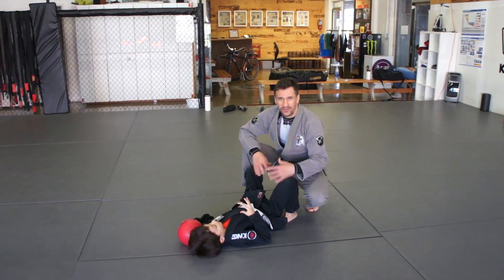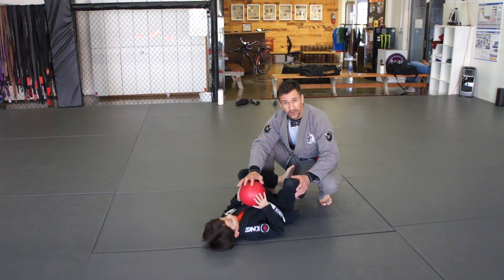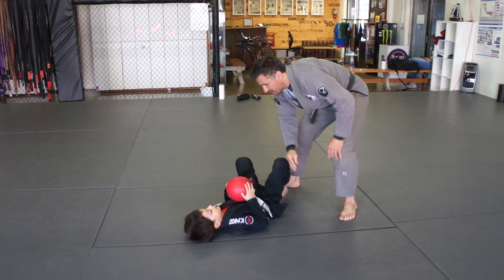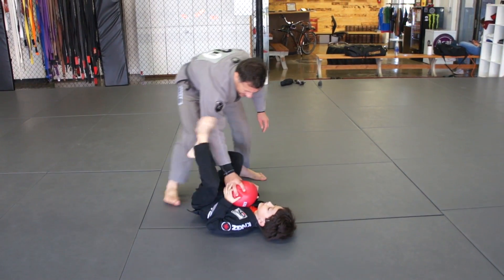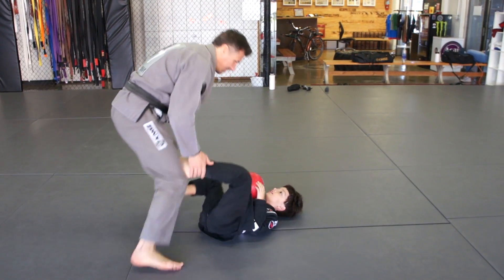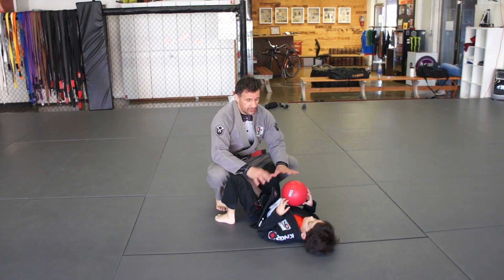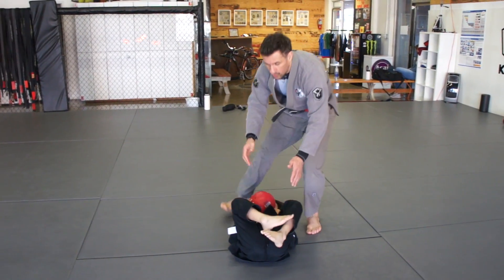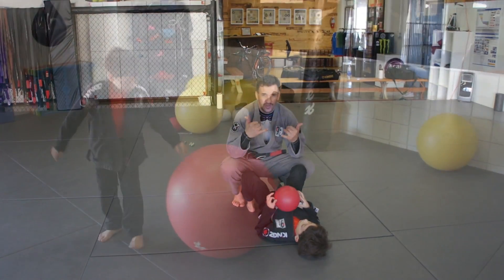Jiu Jitsu Guard Concept for Children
In this video I am demonstrating a very good way to introduce jiu jitsu guard for young children.
You can start at home, in your living room, having fun with your
cousin, nephew, brother, son or if you are a professor, you can use this concept in your classes.